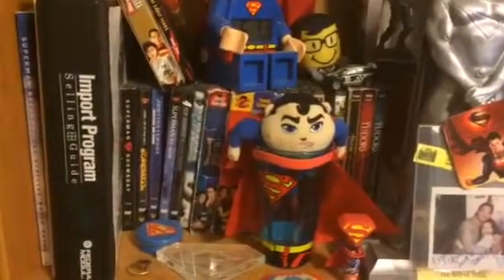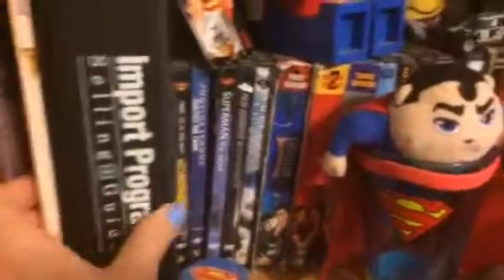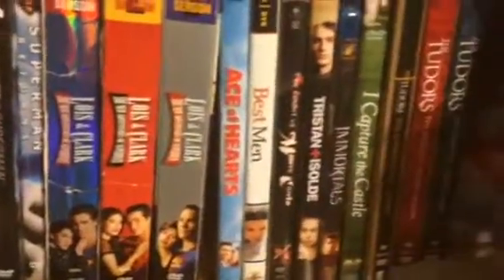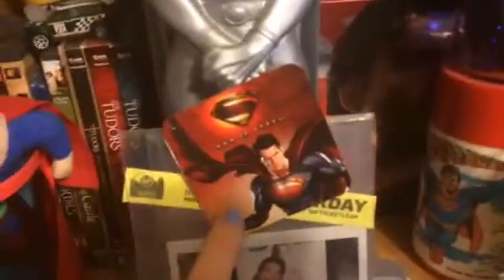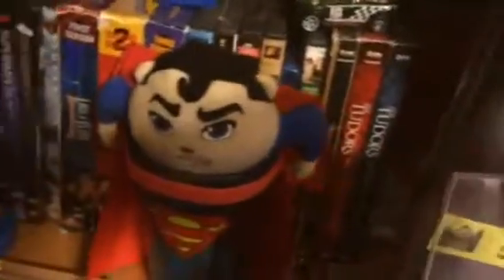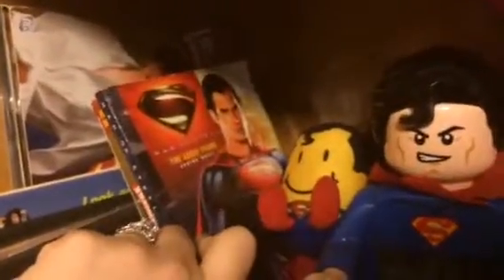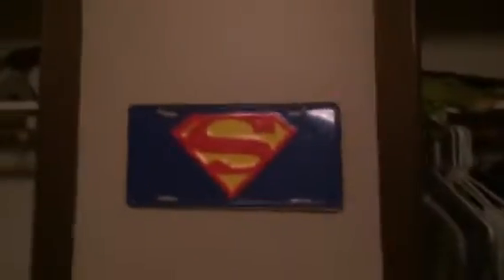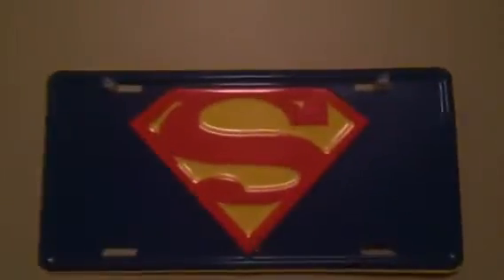My Superman stuff